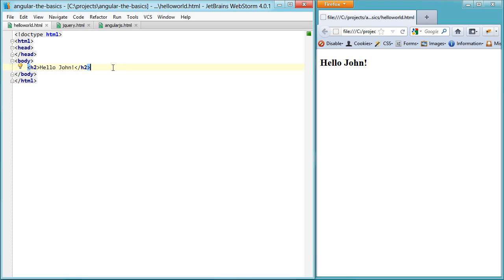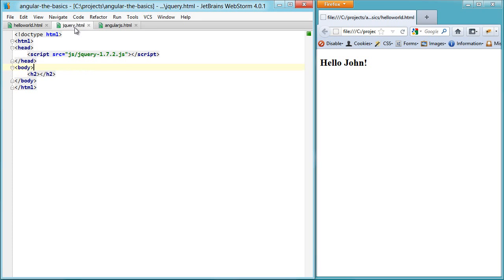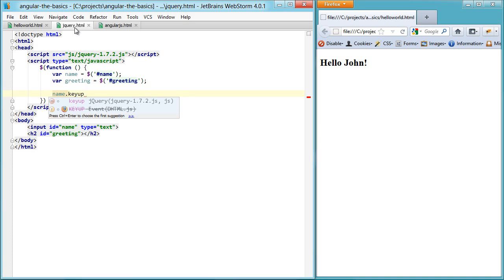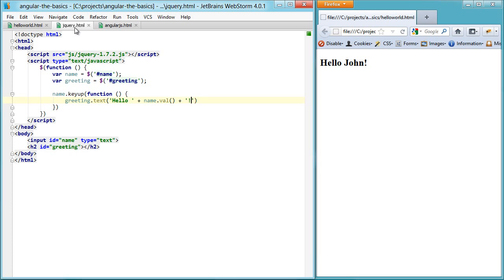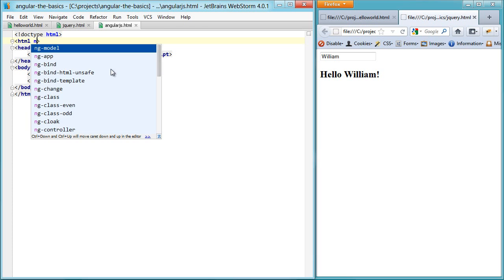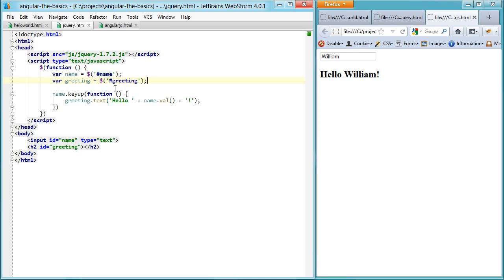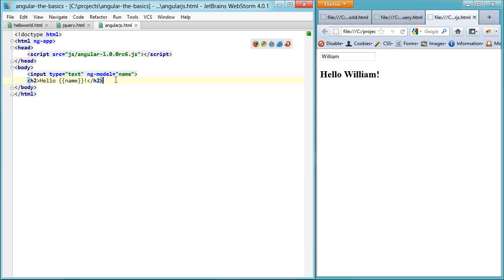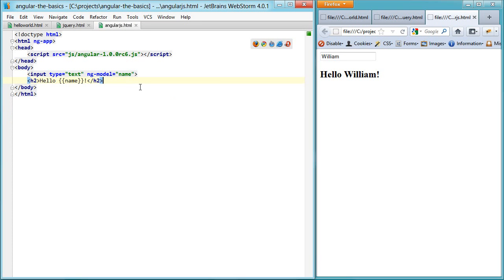AngularJS - Hello World